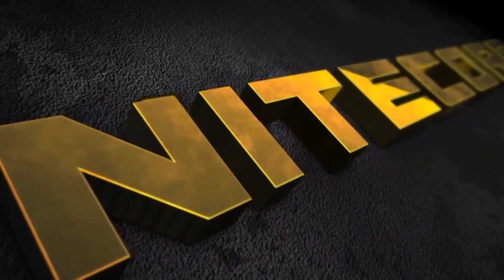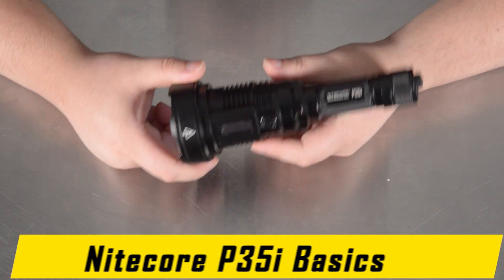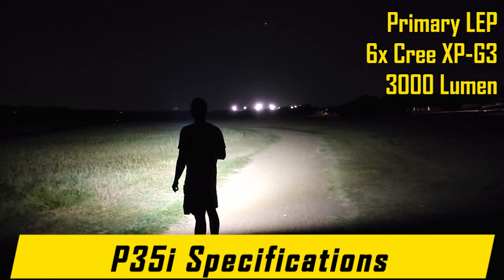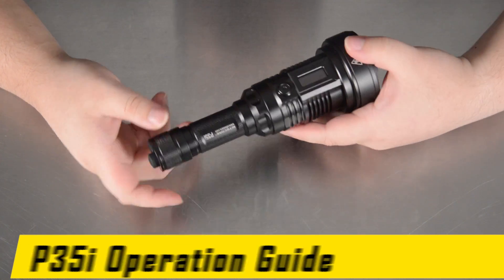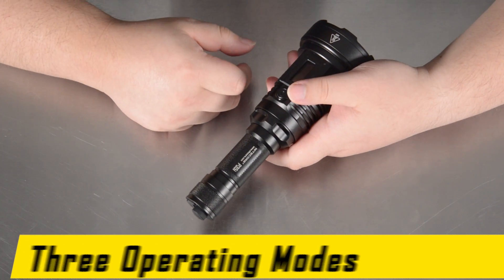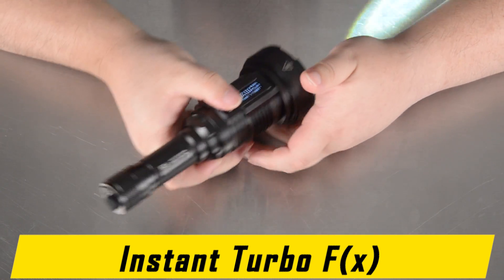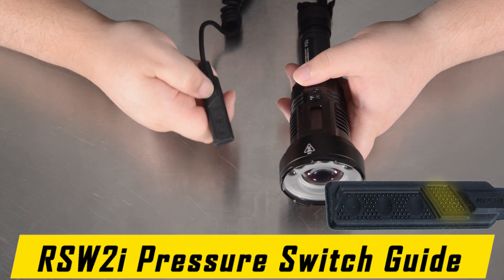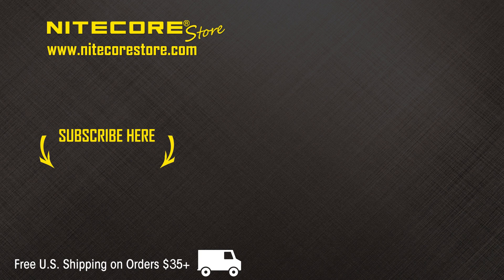OVER A MILE - Nitecore P35i 3000 Lumen 1804 Yard Rechargeable LEP Flashlight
Follow Us~
The Nitecore P35i LEP flashlight is a culmination of the latest LEP technology combined with multi-LED boosting to create the most powerful flashlight ever. Its central LEP module creates a spotlight beam that can reach up to 1804 yards, over a mile in distance! Combining the six surrounding LEDs, the P35i produces a 3000 lumen max that covers areas closeby and faraway.